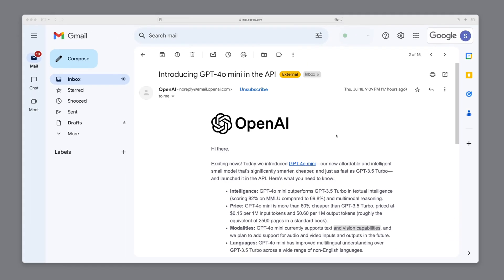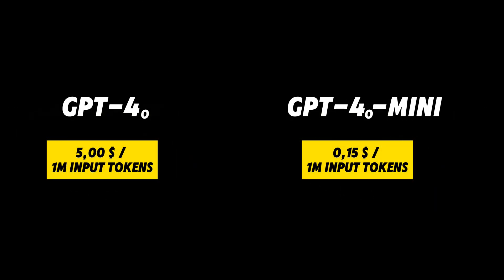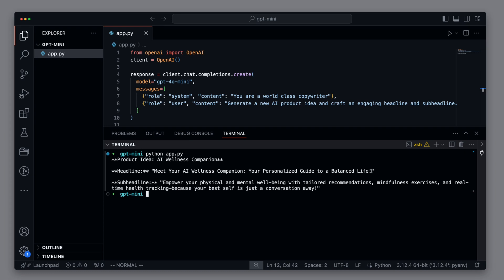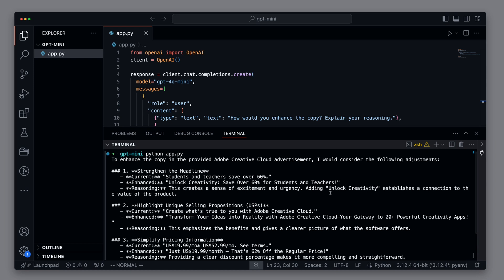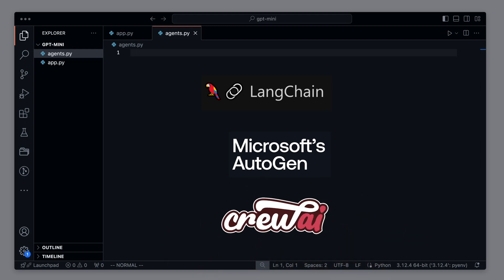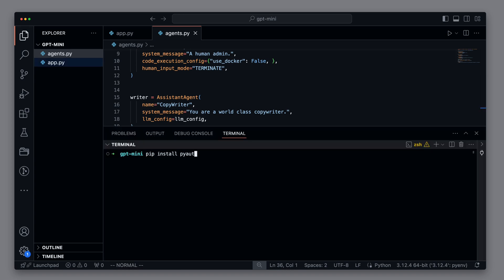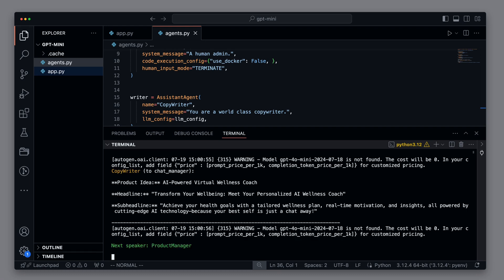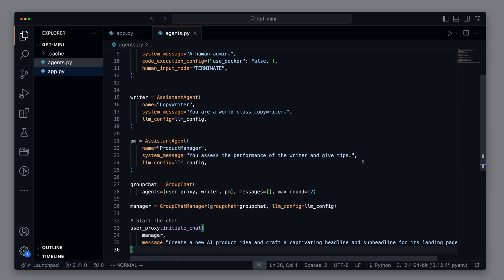NEW GPT-4o Mini API - First Impressions: Real-World Use Cases … and Why It Beats GPT-4o